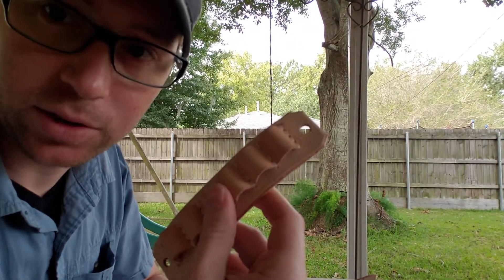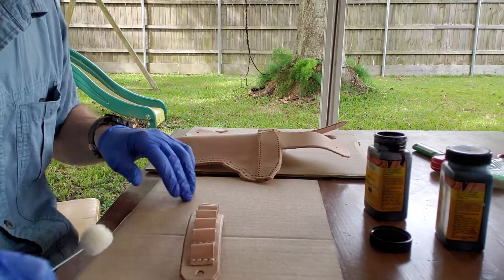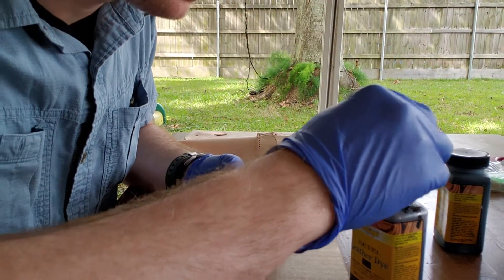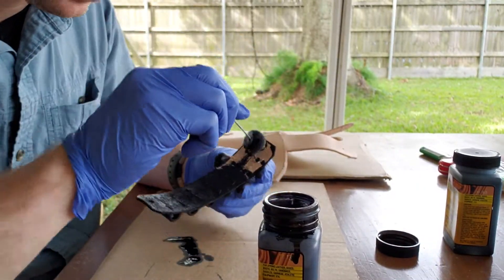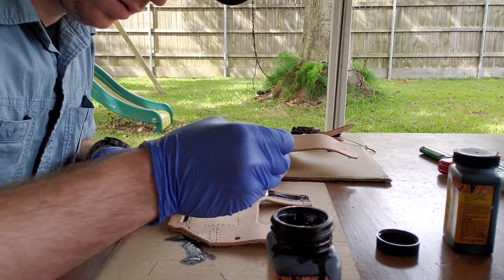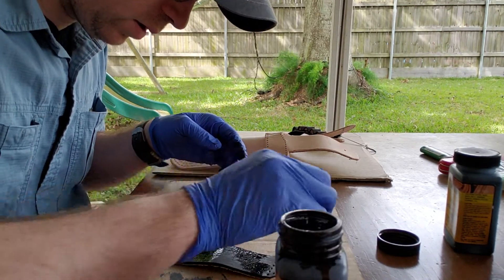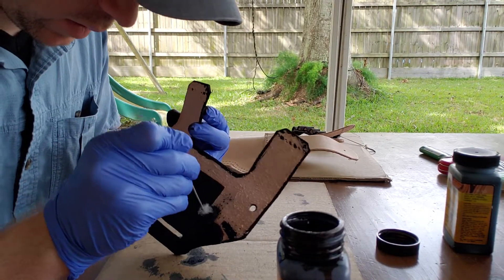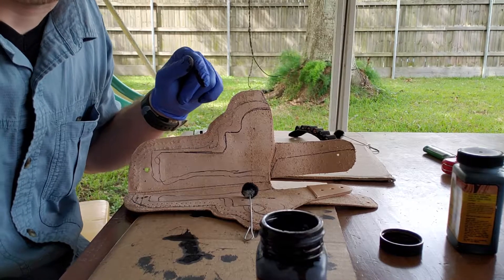Dying the leather part one, October 22, 2018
Dying the ammo banding and back plate USMC BLACK!